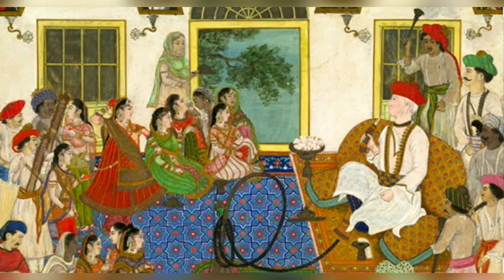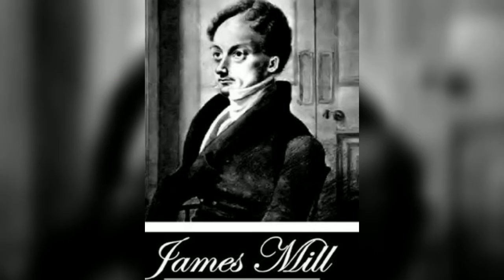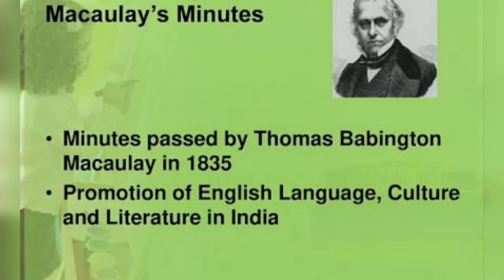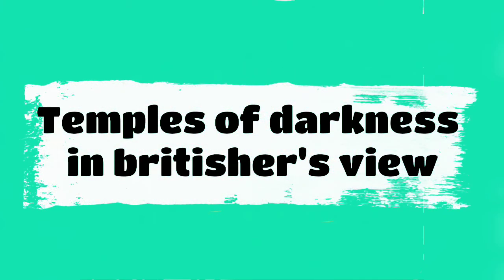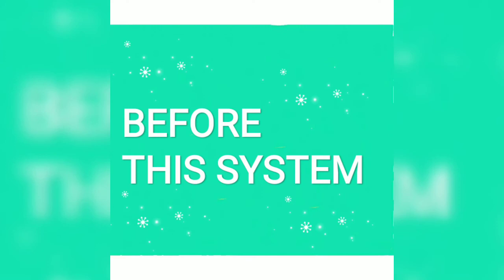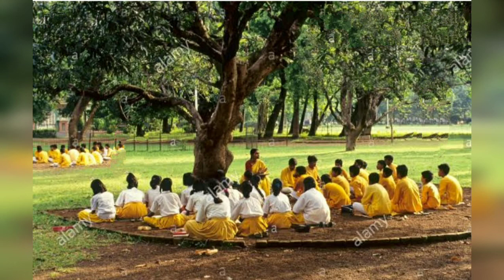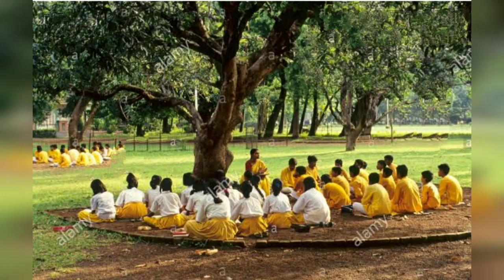Education system in PreBritish era by William report| How did EnglishEducation system came to India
Role of ANGLICISTS and ORIENTALISTS
Report by William Adams
Education system before British rule
Gurukul